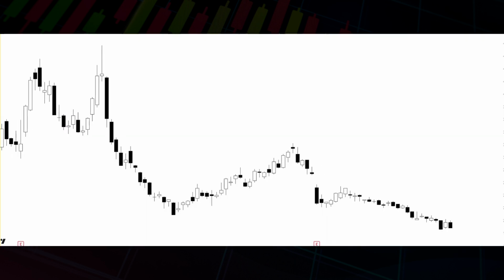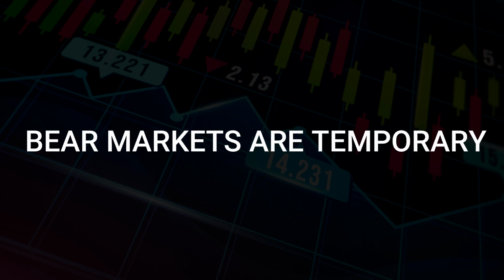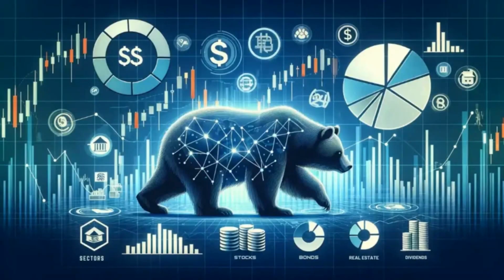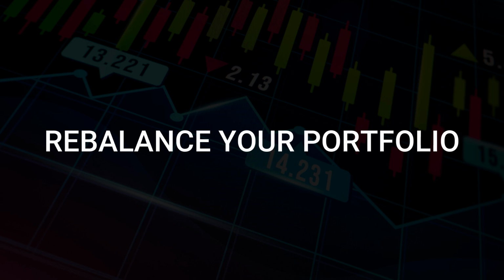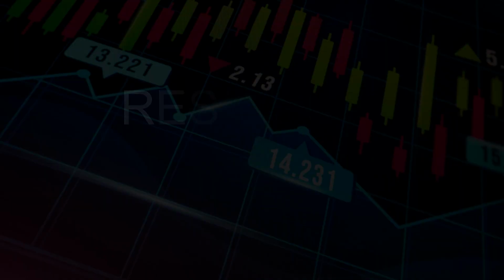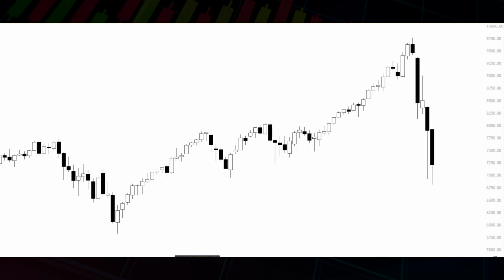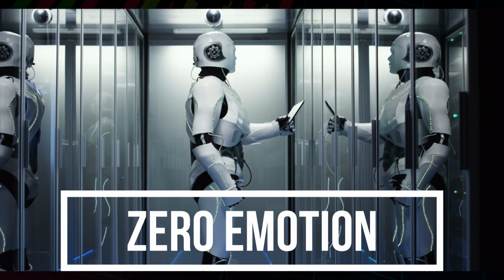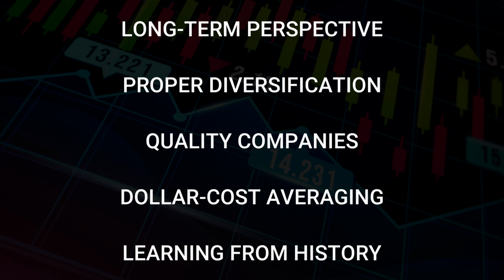Market Downturn Survival Guide: Expert Strategies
Turn market downturns to your advantage! Our comprehensive video covers essential tactics for thriving in bear markets, including focusing on quality stocks, employing diversification, and the benefits of dollar-cost averaging. Whether you're a beginner or a seasoned investor, these insights will help you stay on top in any market scenario

Elevate your trading skills with us!

Dive into expert trading strategies and tips!

Enhance your trading strategy with the 50 EMA technique.

Discover the blueprint to successful trading indicators.

Learn from the top NASDAQ options trading strategies.

Quick strategies for the fast-paced options trader.

Invest wisely with top energy dividend stocks.